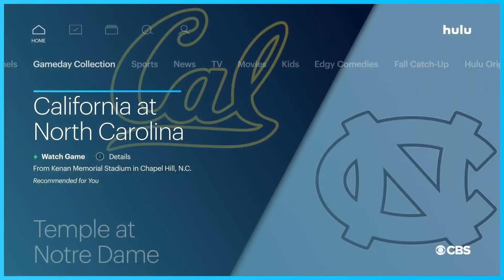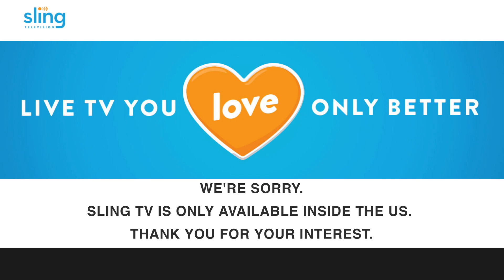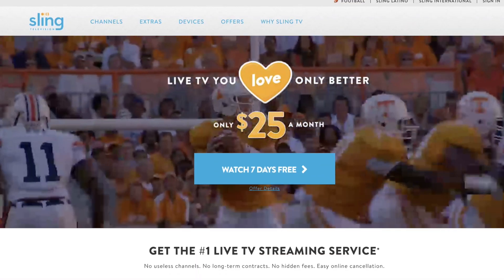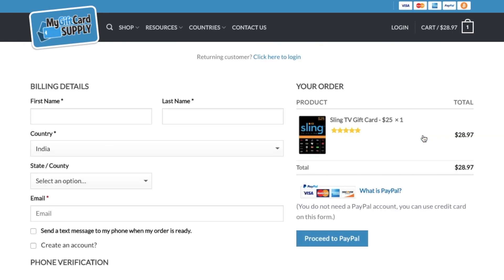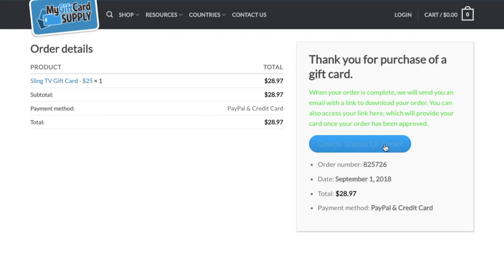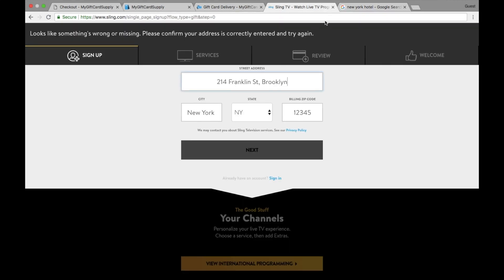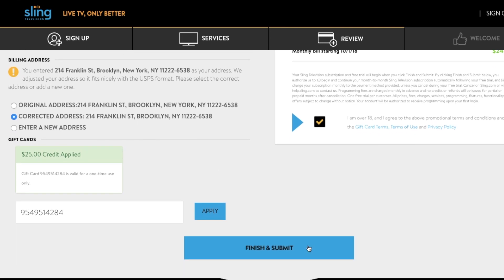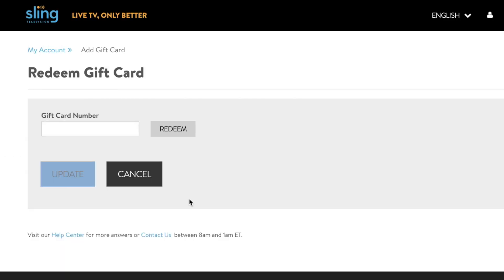How to watch US Live TV From Anywhere - Smart DNS Proxy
Sling TV offers US live TV with channels like CBS, FOX, and AMC etc. However, the service is geo-restricted. This step by step guide shows how you can access Sling TV outside united states and enjoy all your fav content.

Useful links